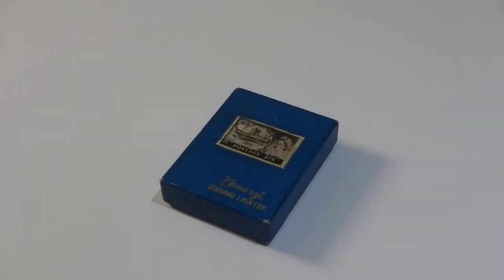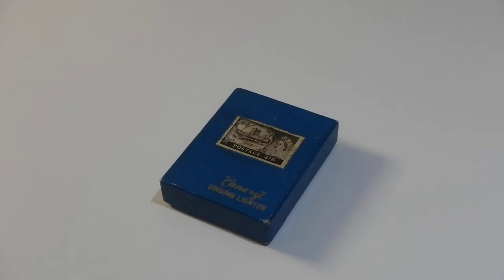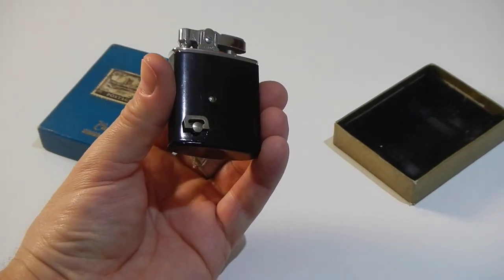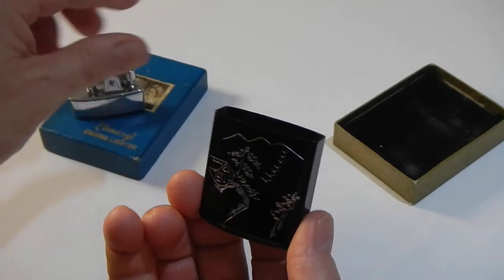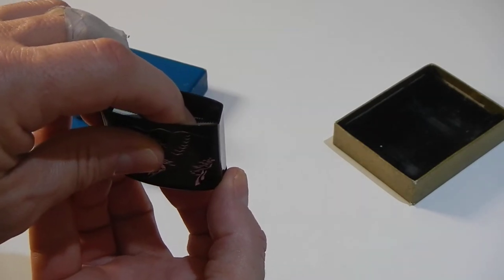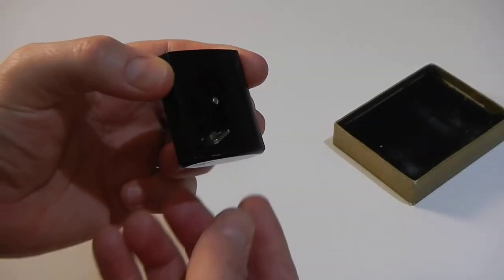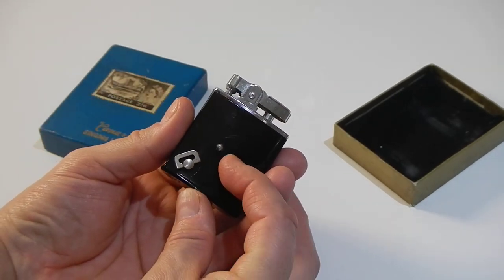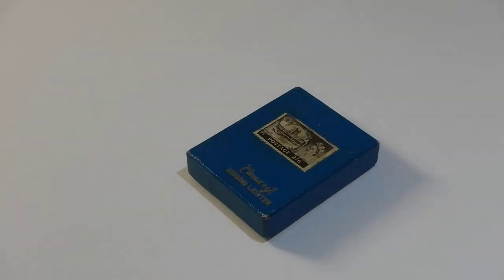Canary Vintage Musical Cigarette Lighter with Asian Graphics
Music working, nice graphics. Canary Vintage Musical Cigarette Lighter With Asian Graphics. Condition is used in as much as it has been handled but never used as a functioning lighter.
Lighter gas chamber and flint has never been used.